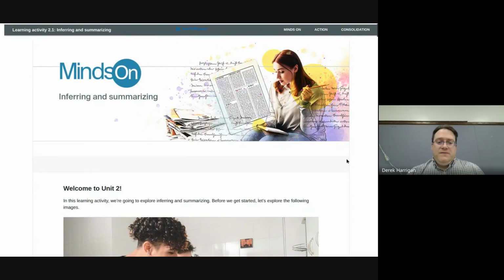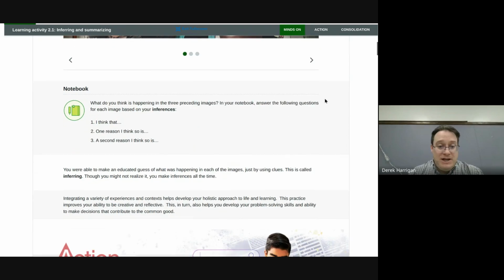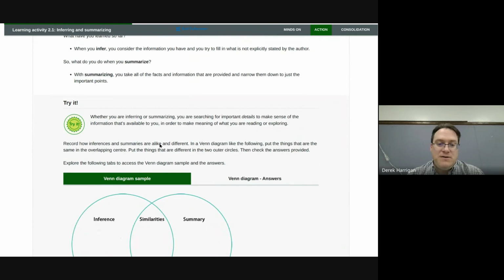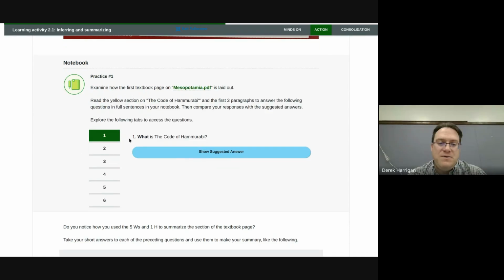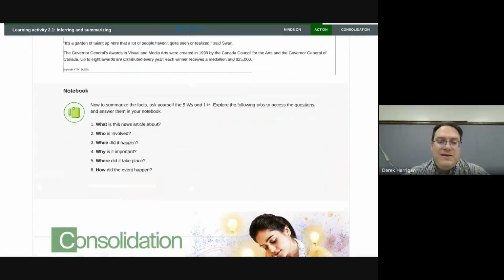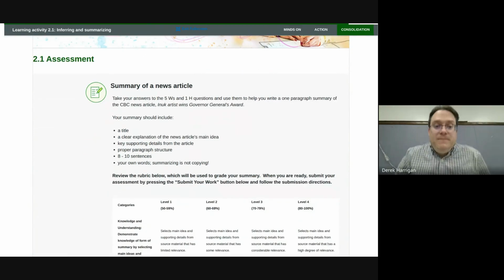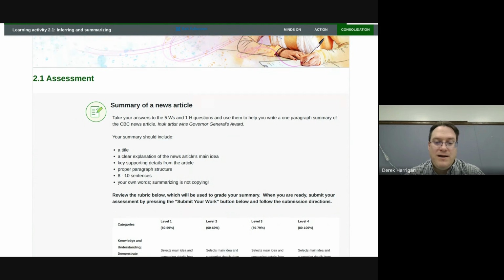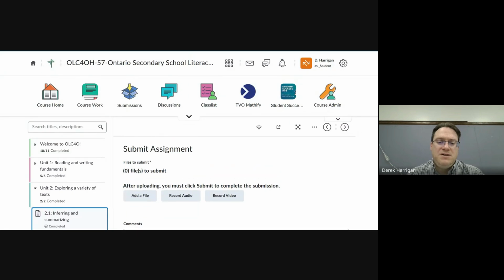OLC4O Unit 2: Activity 1 Video Tutorial